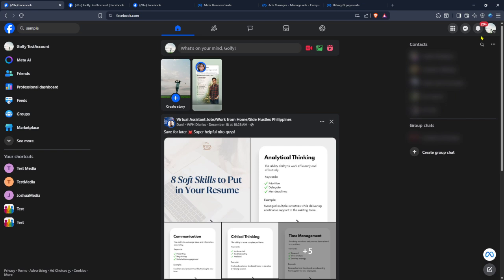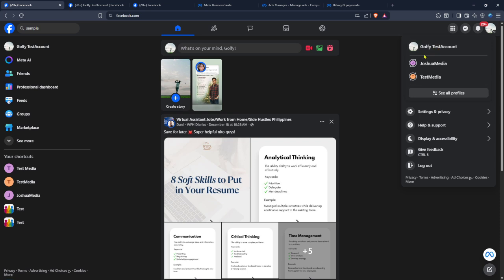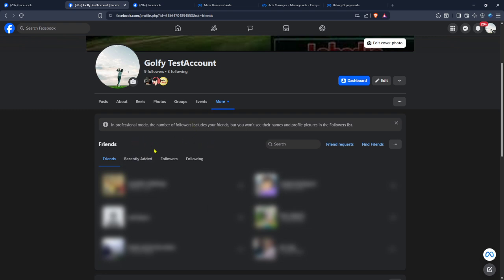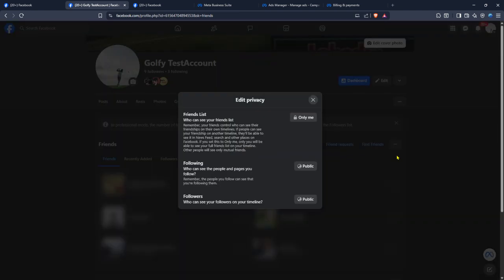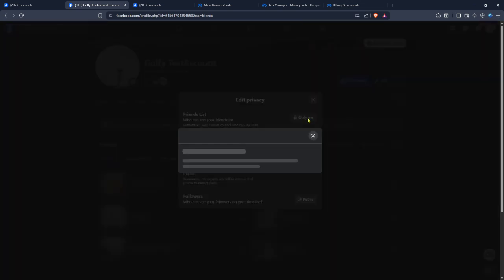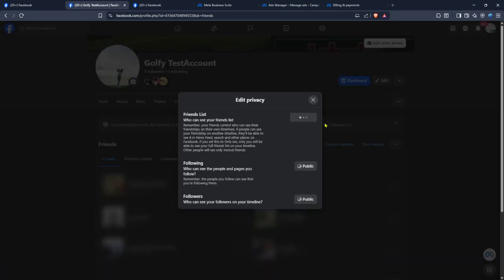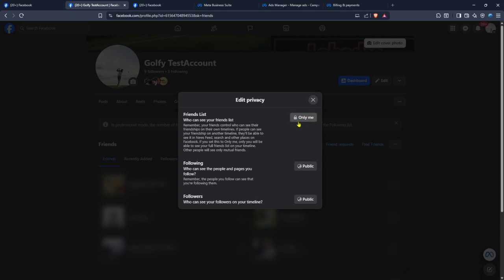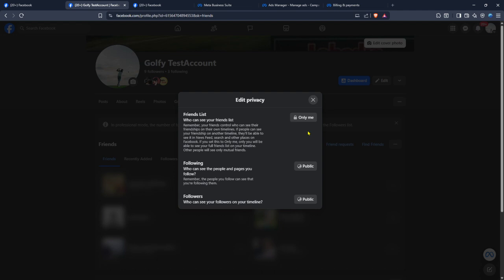How to Make Your Friends List Completely Private on Facebook (2026 Guide)